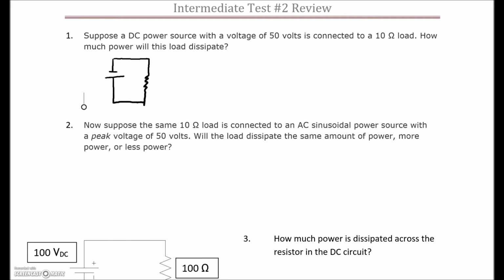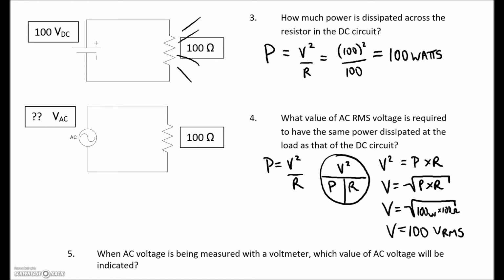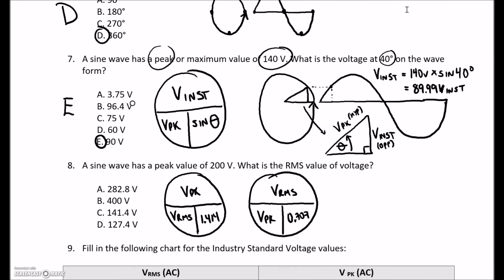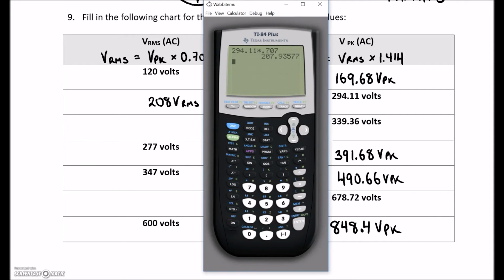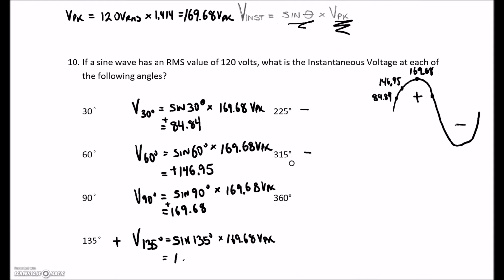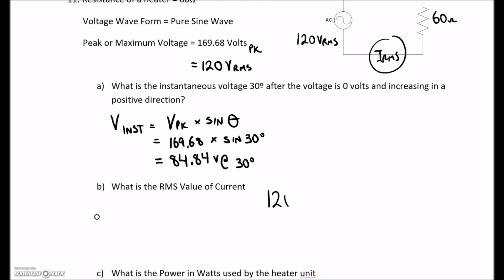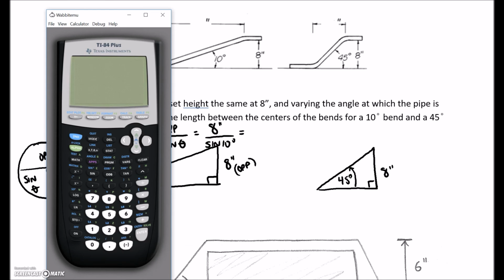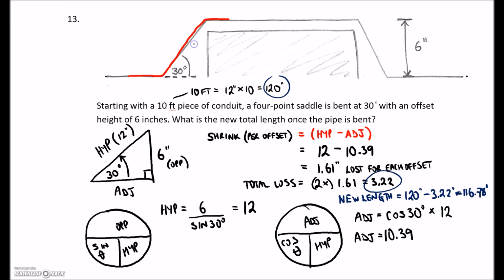Intermediate Theory Test #2 Review (Part 1)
This video covers a large portion of the Intermediate Test 2 Review, Covering Questions 1 - 13.